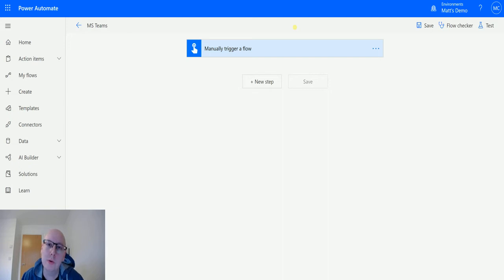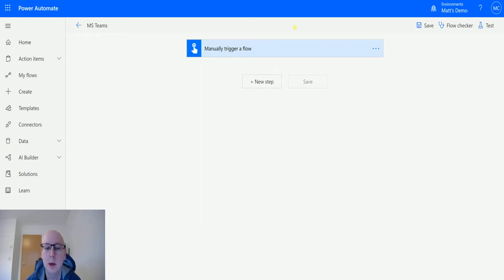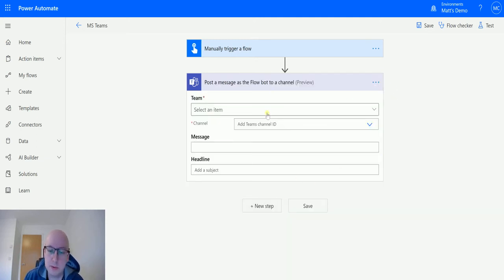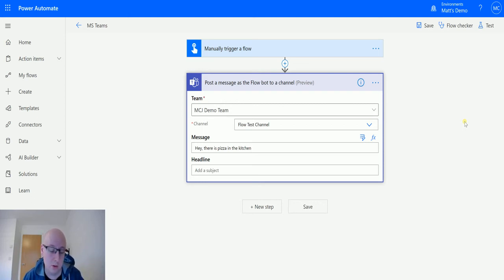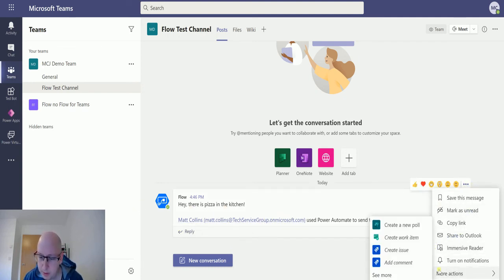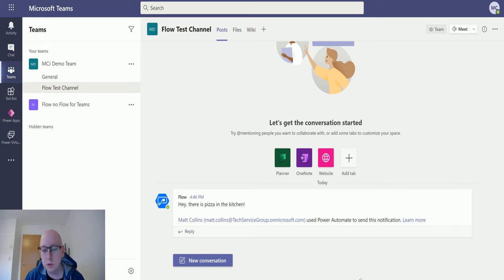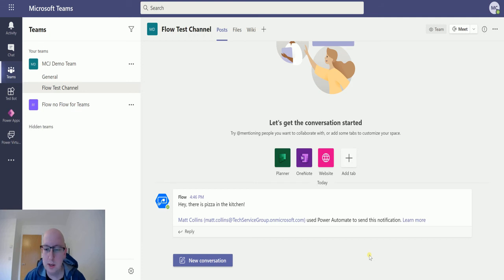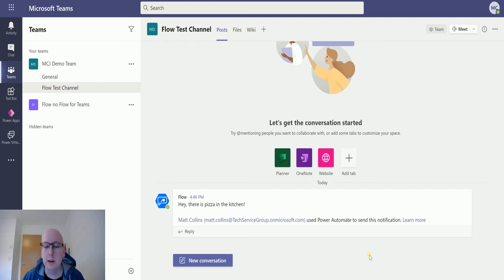Microsoft Teams Flow Actions: Post A Message As The Flow Bot To A Channel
In this video, I go through the Microsoft Teams Action - Post a message as the flow bot to a channel (preview). Power Automate is a powerful automation and integration tool with over 300+ data connectors.